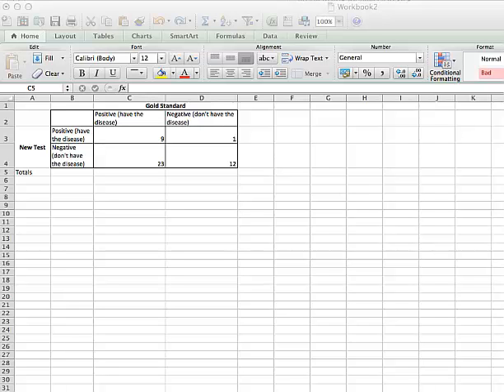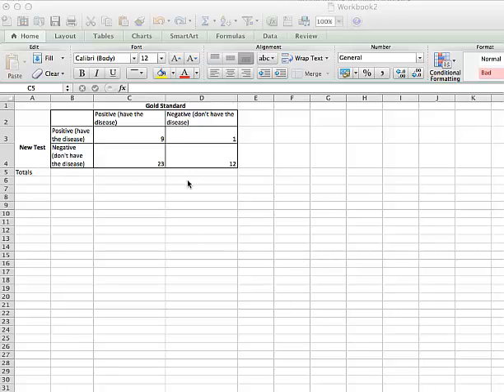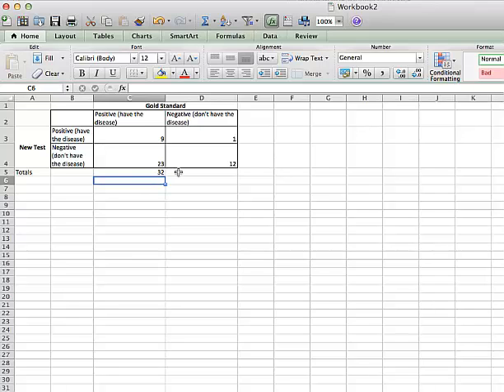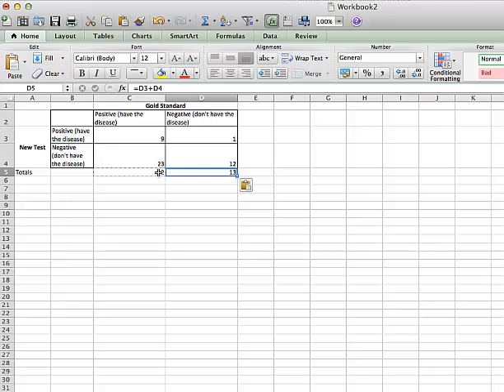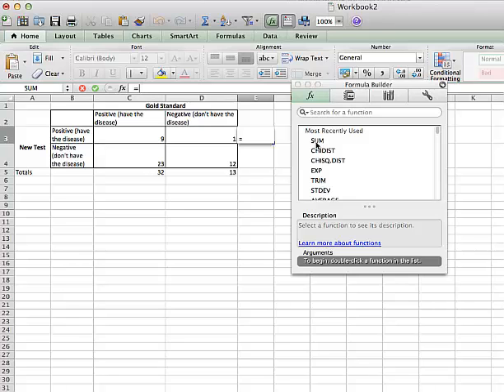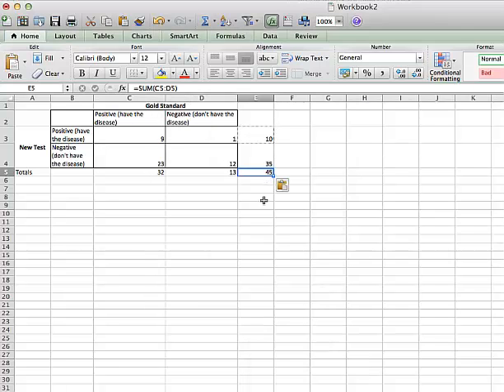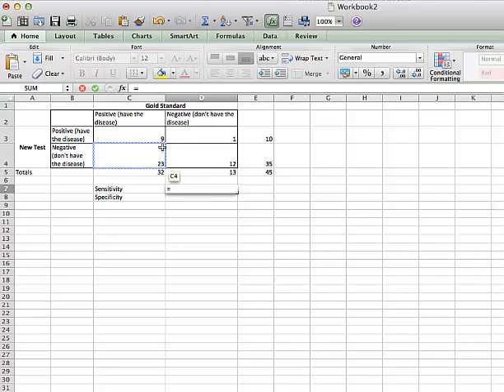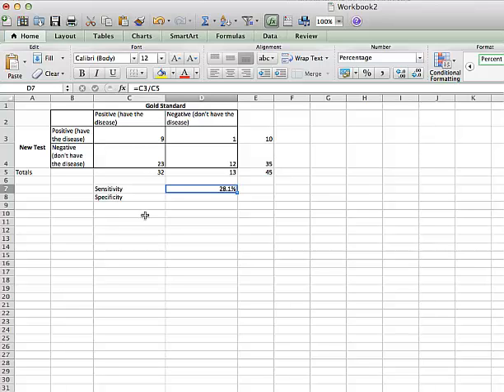Using Formulas in Excel 2010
Class instructions for using formulas in microsoft excel